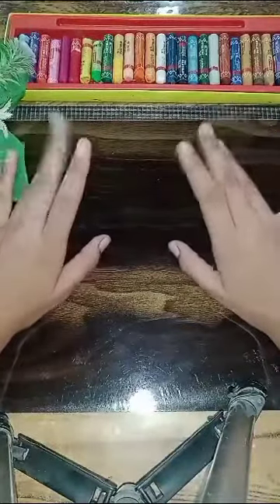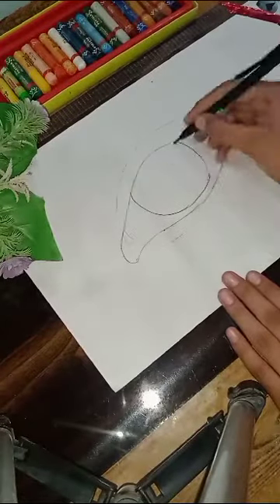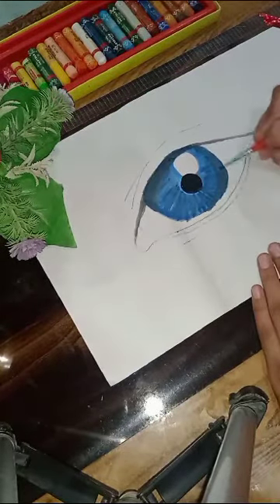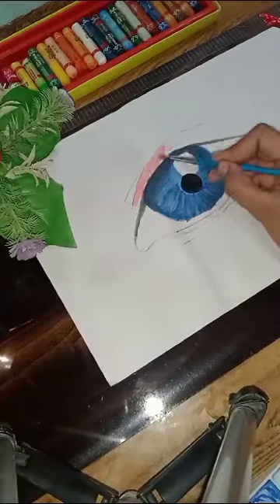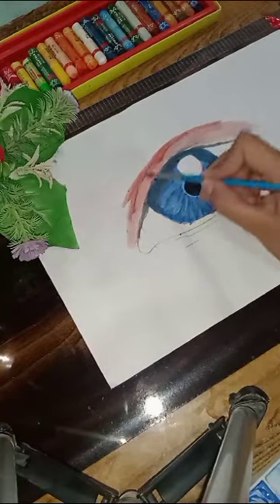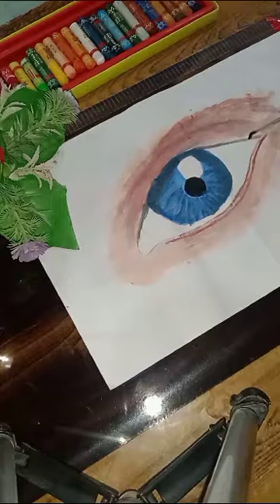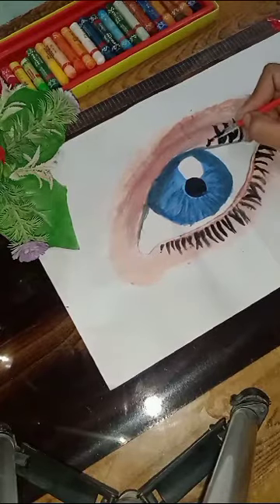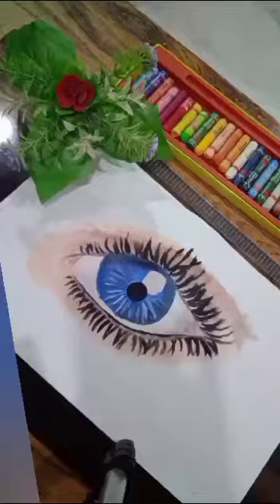step by step